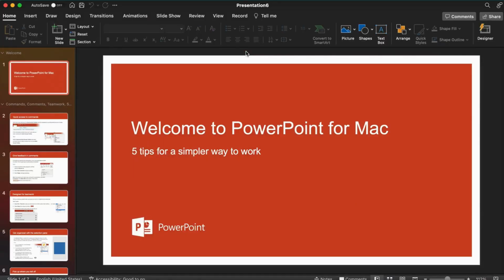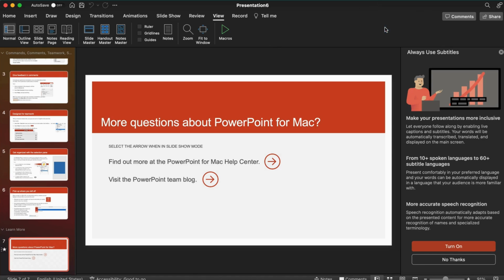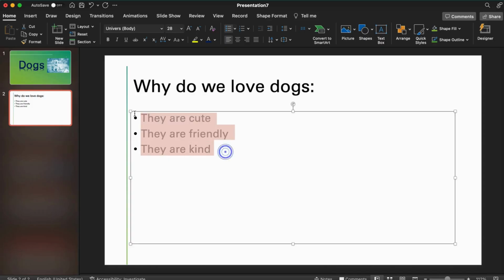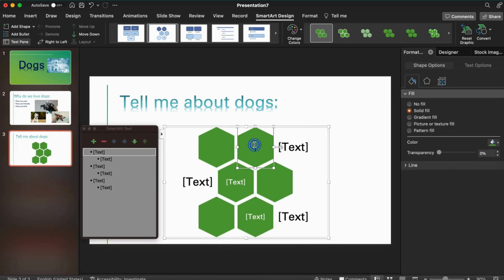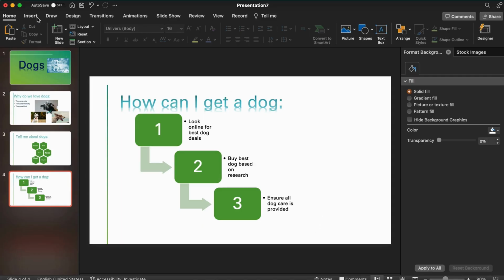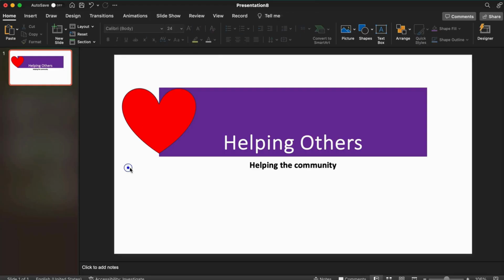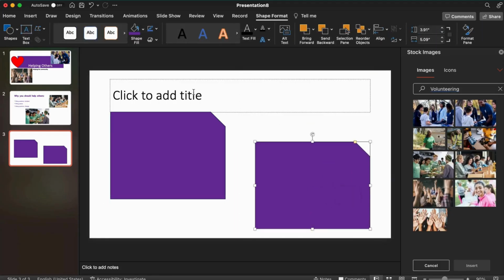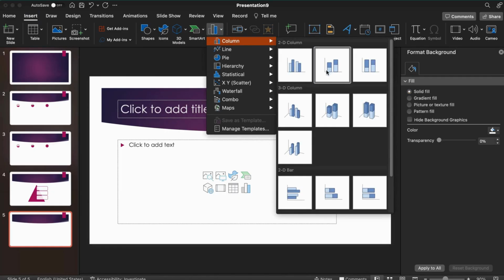Powerpoint in less than 20 Mins